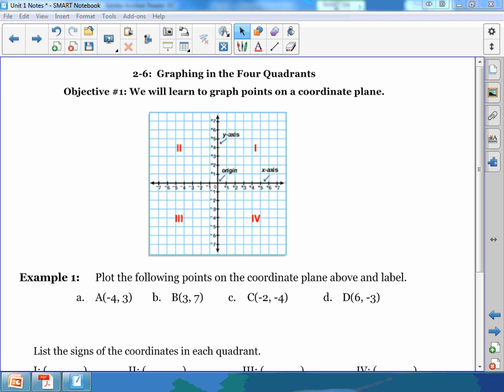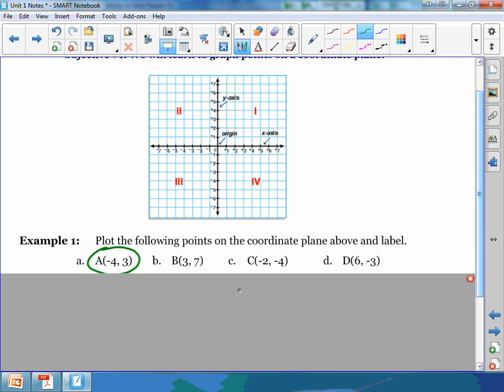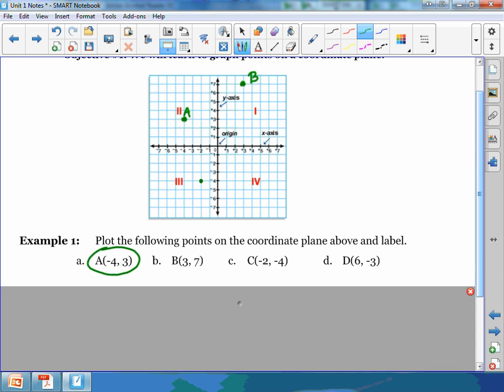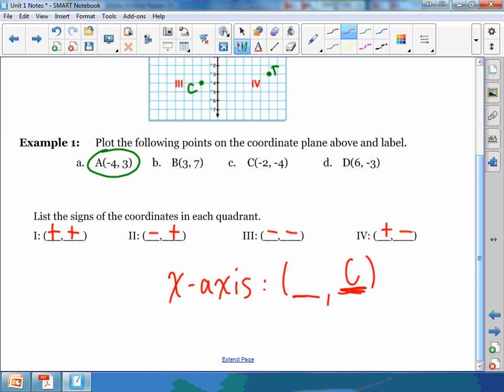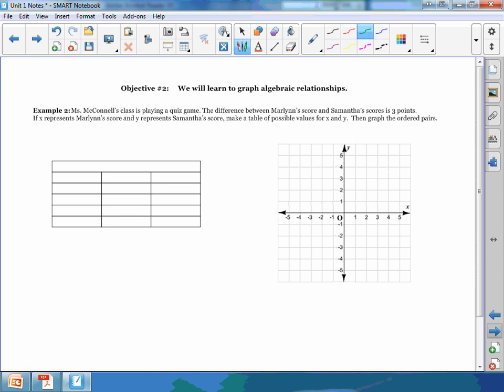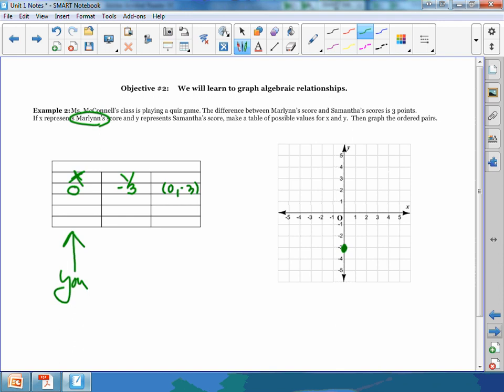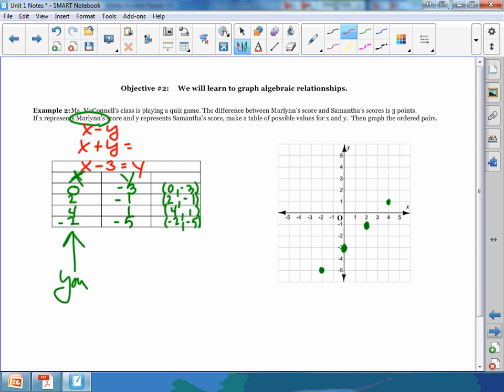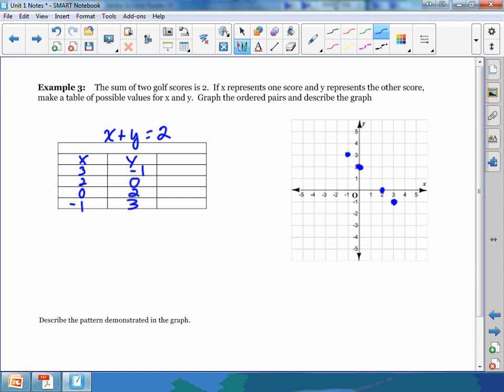2 6 Graphing in the Coordinate Plane